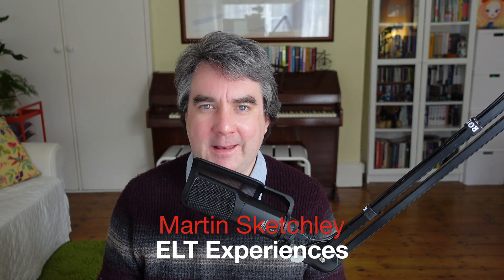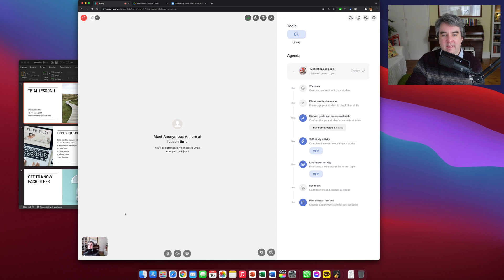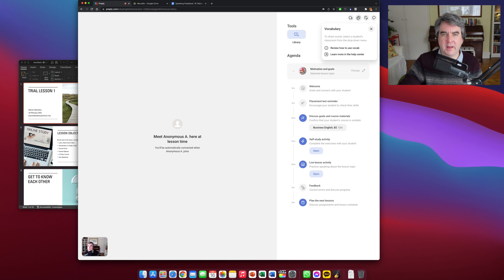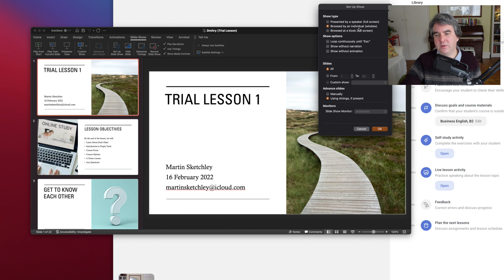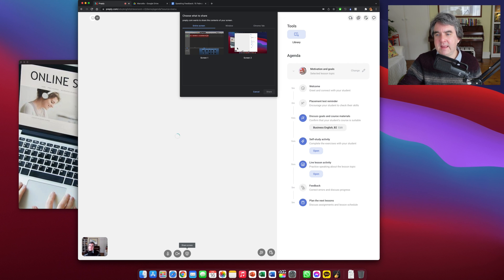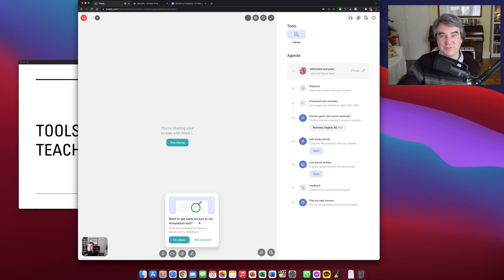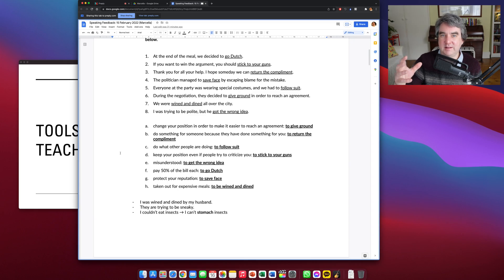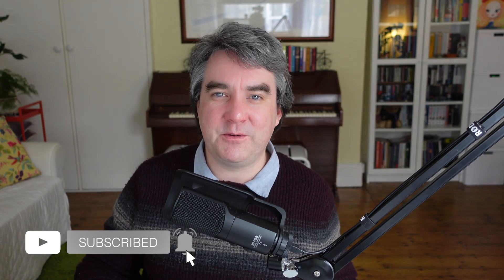Learn How to Use PowerPoint and Preply to Teach Online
Learning how to use PowerPoint while teaching online via Preply, or other alternative platforms, will greatly improve the quality of your lessons and impress your students. In this video, I share how I use PowerPoint while teaching online with Preply.

Equipment Used:
Sony ZV-1
Sony Camera Grip
SD Card 128GB
Røde NT USB Mic
Røde PSA1 Swivel Mount